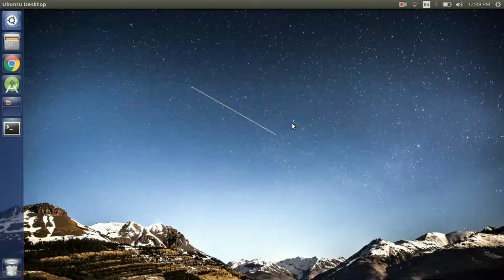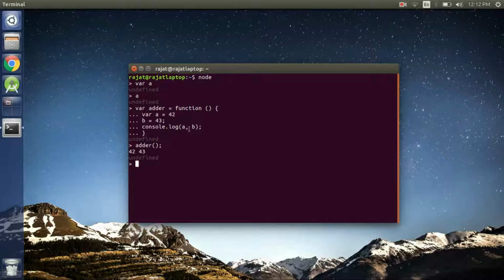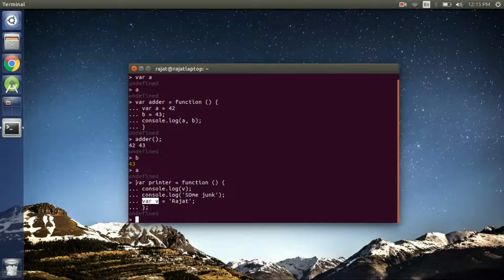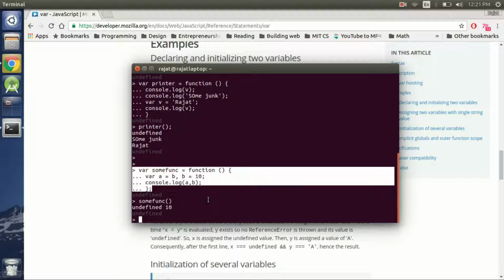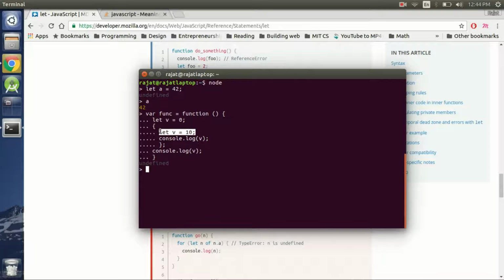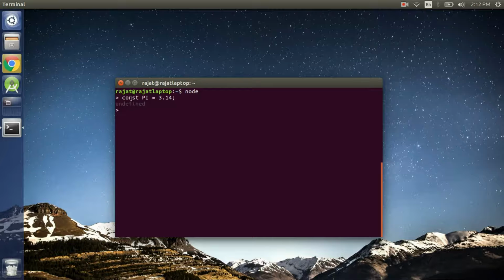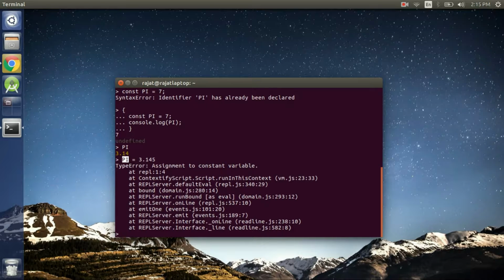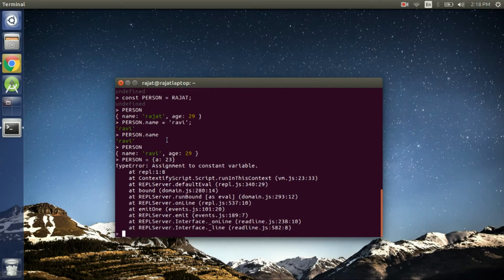Learn JavaScript - Var, Let & Const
In this video, we will learn about ways to declare variables in JavaScript i.e. var, let and const. So, let's learn about these keywords i.e JavaScript's var, let and const [es 6].